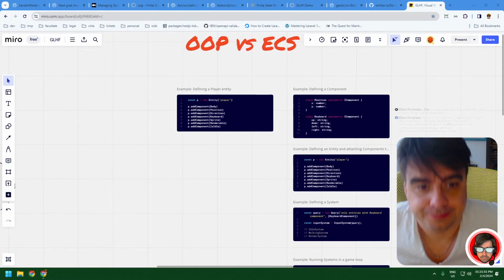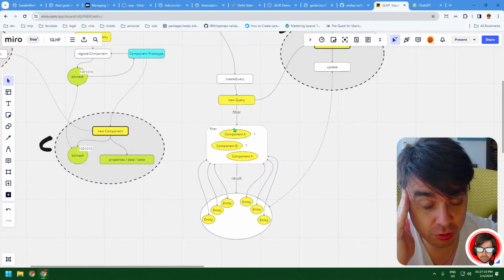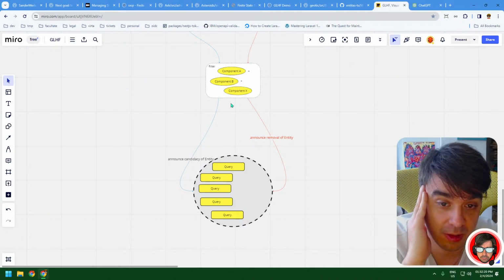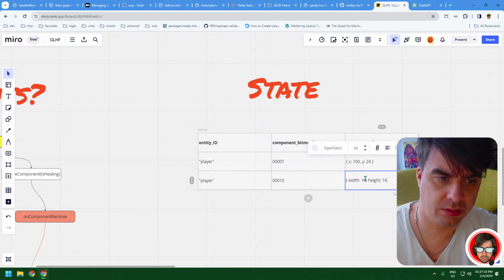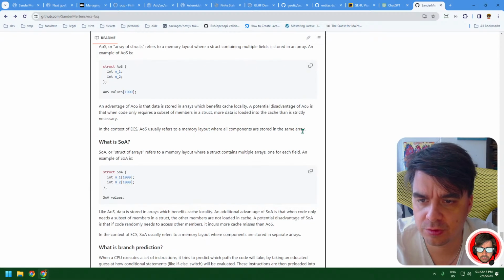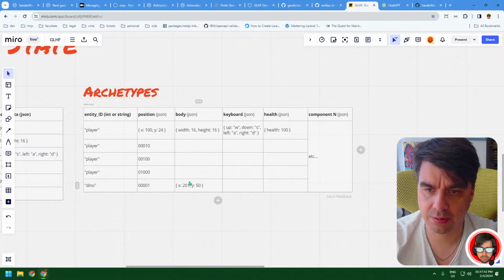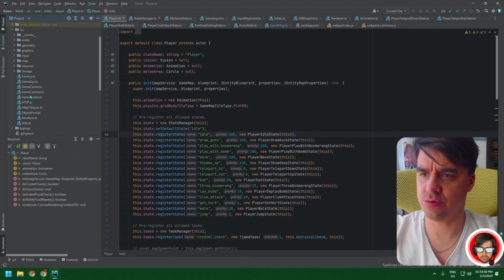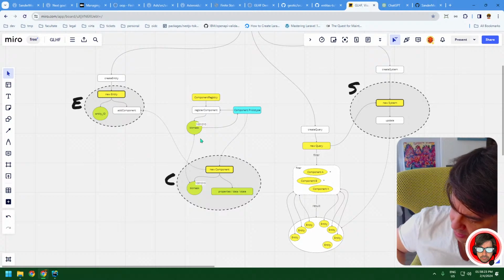glhf.js game engine prototype S1E11